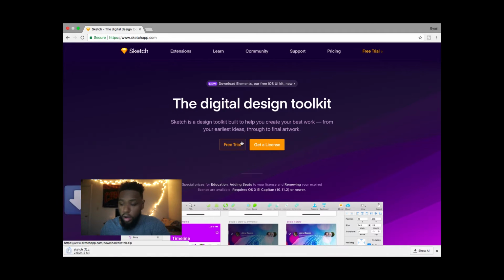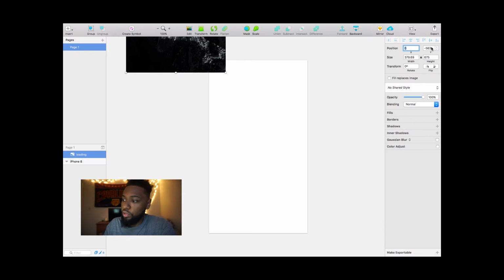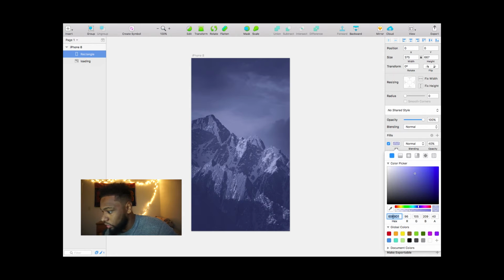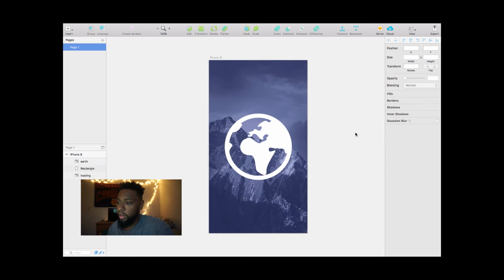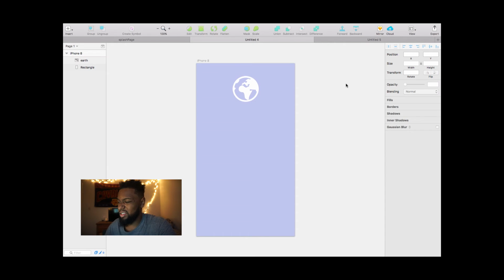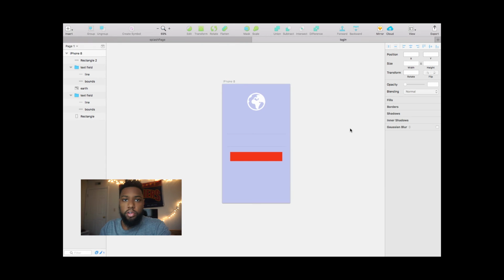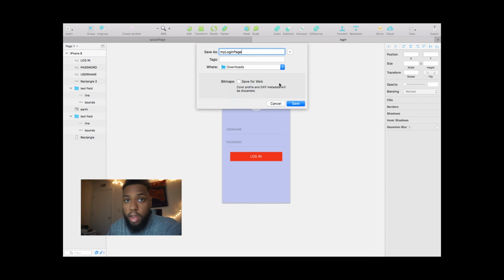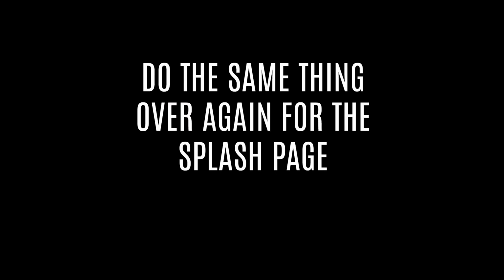iOS Swift Tutorial - Sketch UI Design to iOS App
iOS Swift Tutorial Sketch UI Design to iOS App made simple and easy! In this tutorial you will make two interfaces: loading/splash screen and a login screen. You will then export the User Interfaces made in Sketch to an Xcode project Assets folder so the User Interfaces made in Sketch can be used in the Main.storyboard.

*Sketch design to iOS code allows you to make faster prototypes

SOCIALS: